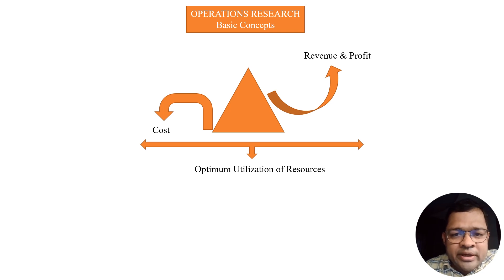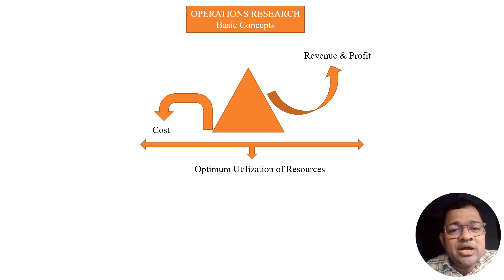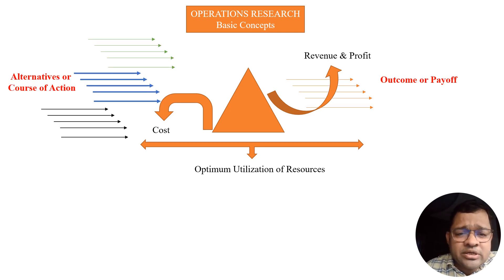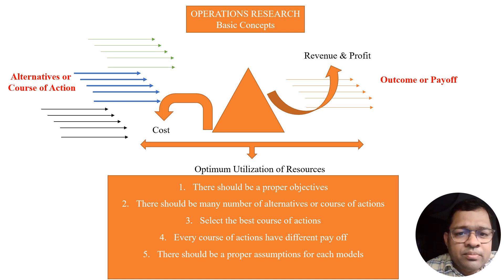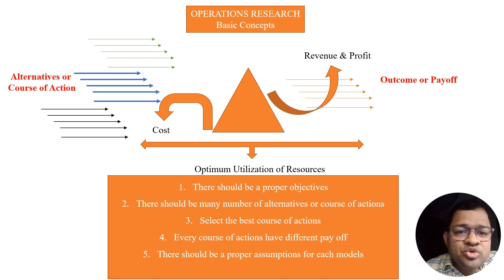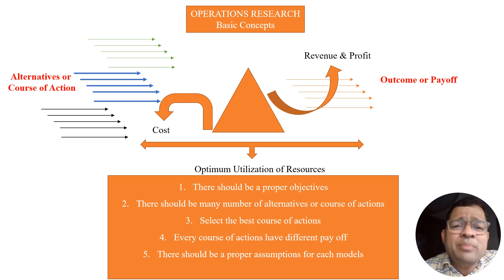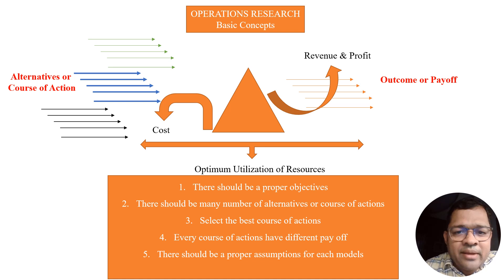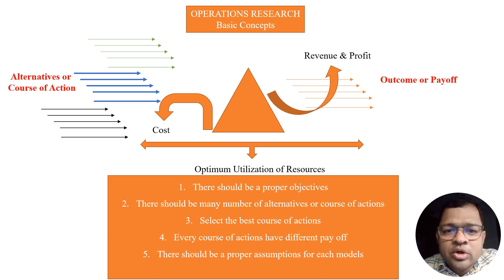OPERATIONS RESEARCH 1